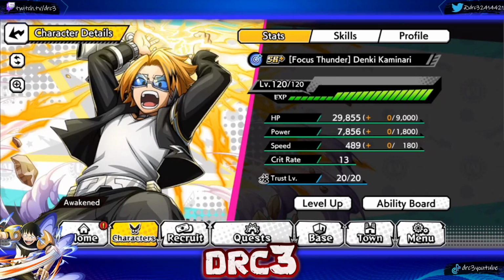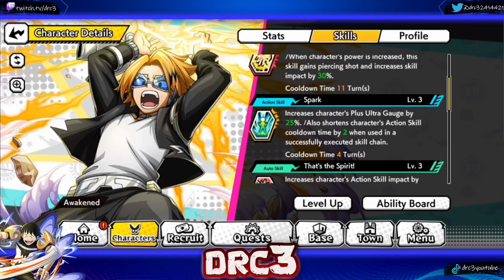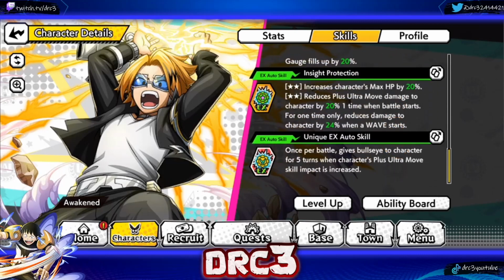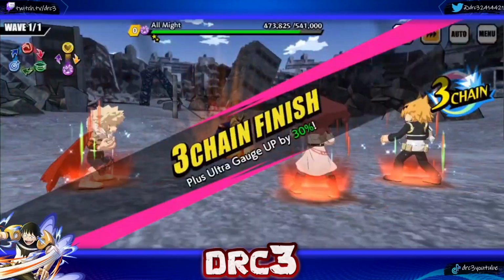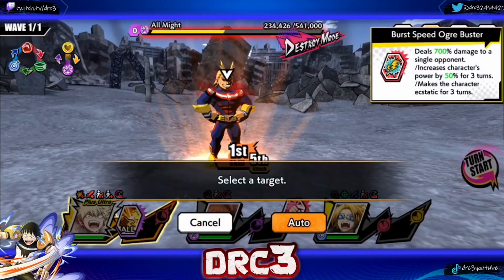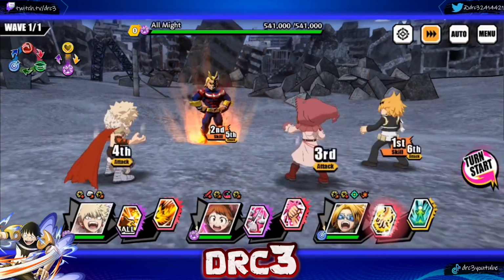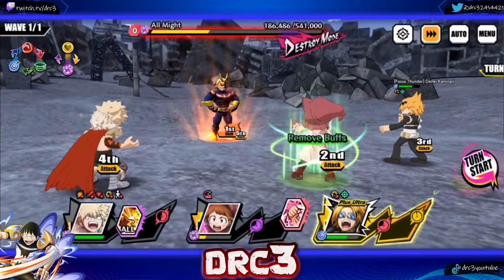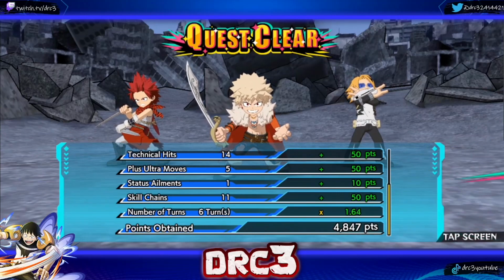VERY GOOD F2P SR Kaminari!!! (My Hero Ultra Impact)